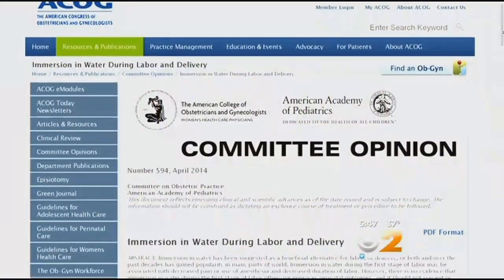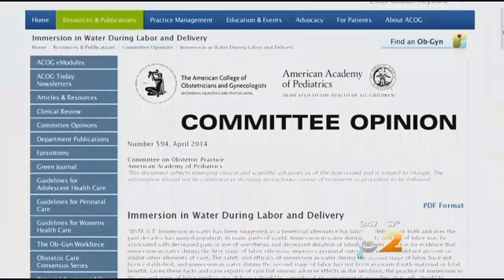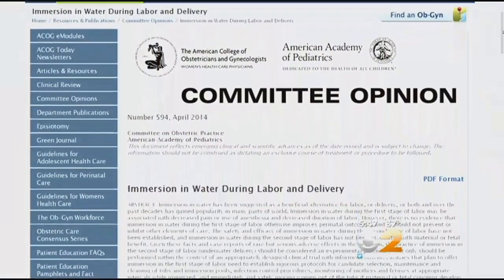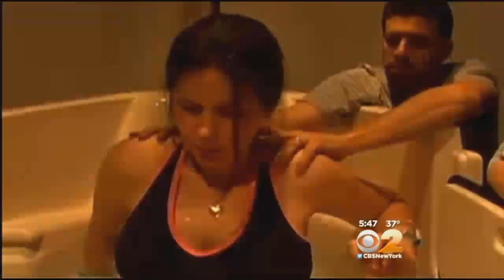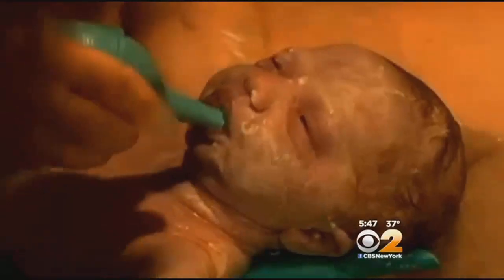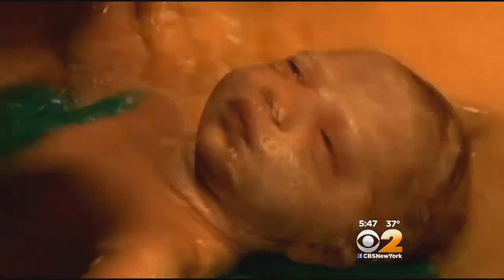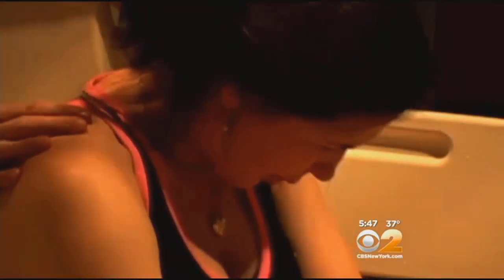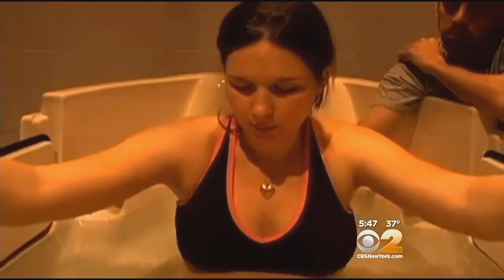Dr. Max Gomez: Medical Experts Weigh In On Water Births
Doctors say the growing trend is not good for babies and could be dangerous. CBS 2's Dr. Max Gomez has more.